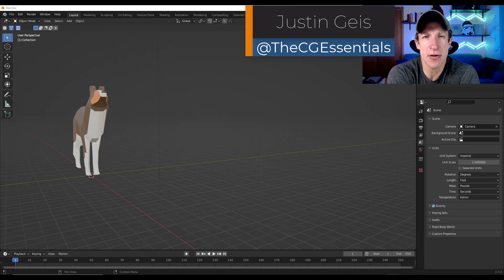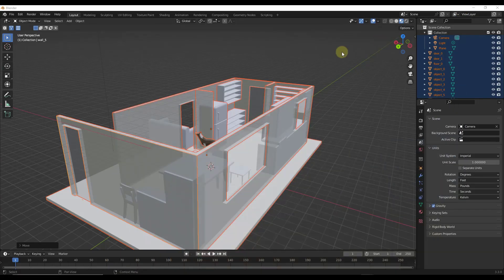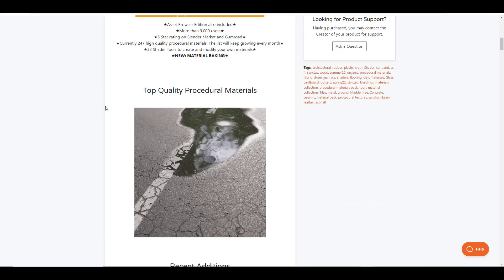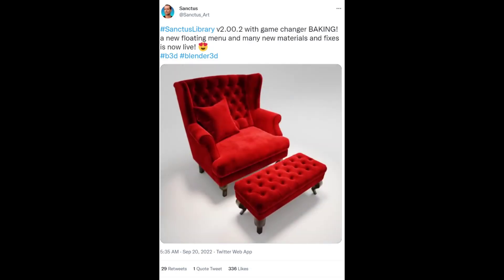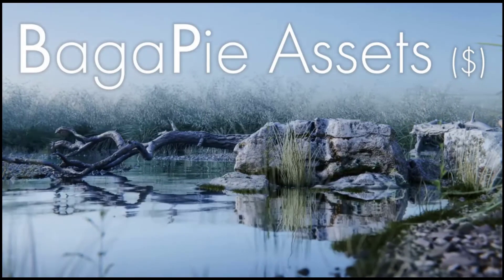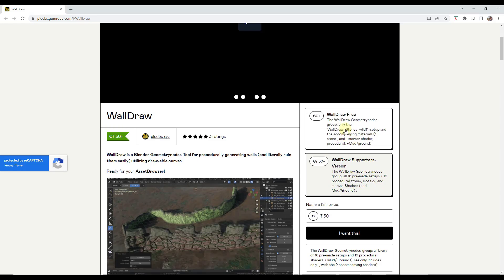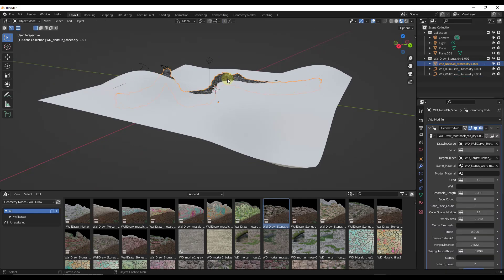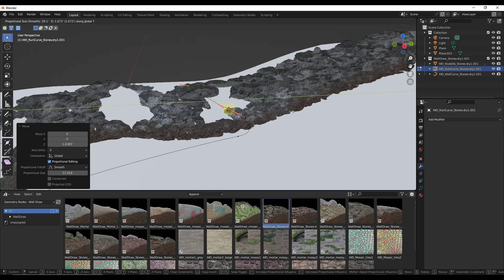Blender Add On News and UPDATES #5 (Room Scanning, Procedural Materials, Wall Generator)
Hi everyone! Here's this week's new Blender Add-On and Resource news! Let me know if I missed anything in the comments below!

TIMESTAMPS
0:00 - Introduction
0:11 - Polycam Room Scan Mode
1:51 - Sanctus Library Add On Update!
2:59 - Bagapie Updates
4:31 - Wall Draw Geometry Node Asset